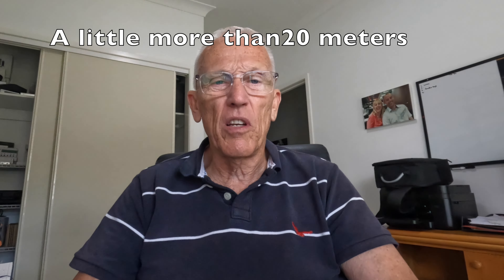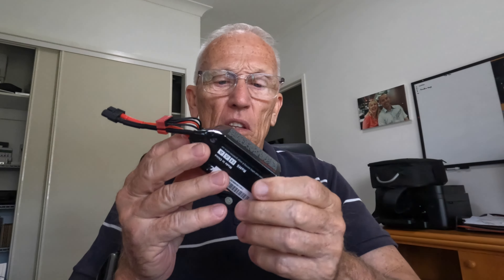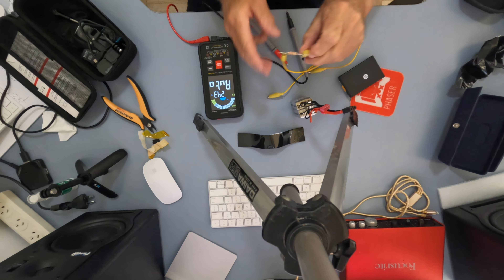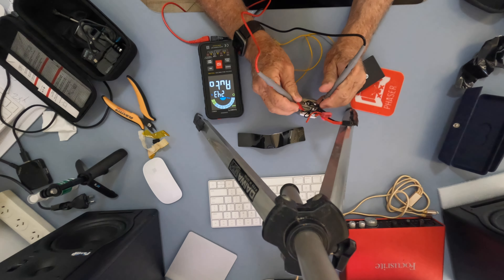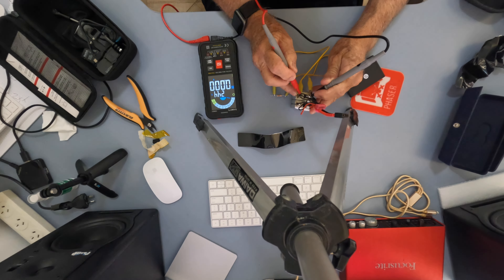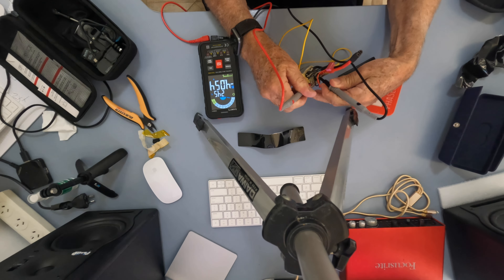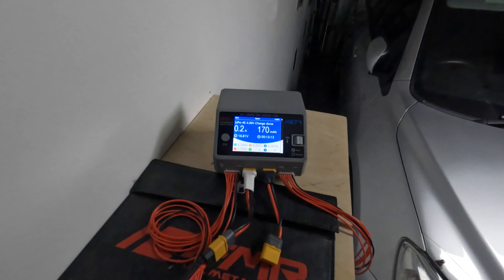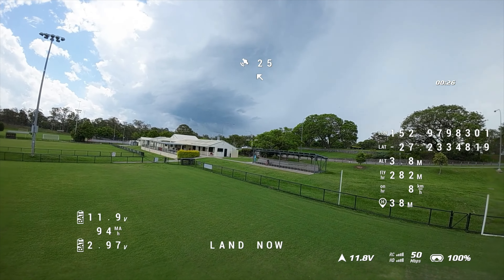CNHL China Hobby Line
This is about the poor quality of these batteries for use in Radio controlled machines.
I have bought these over the last year and have had numerous failures where the battery life is just hopeless after a few uses. I have a good HOTA charger so the charging of them is correct and balanced.
I have found that some of them last literally 5 flights and then the ability to provide current drops to almost zero. They are all rated at 100C (and that was why I bought them). I think the internal build is so poor they probably should be rated at 20C.
Watch the video and see what you think.